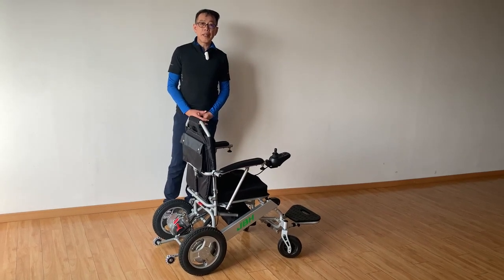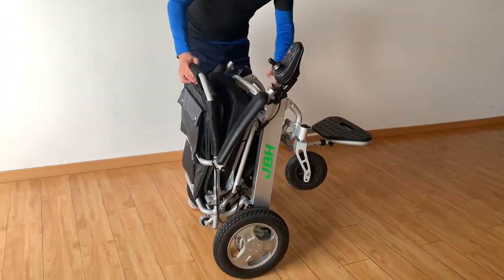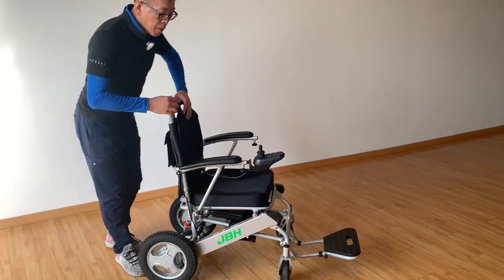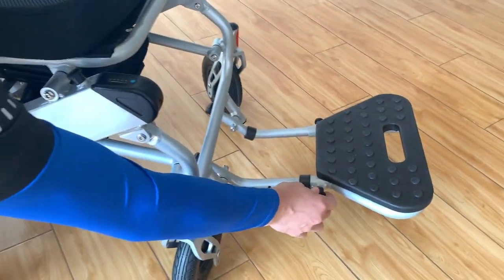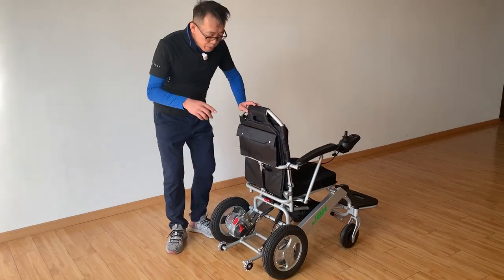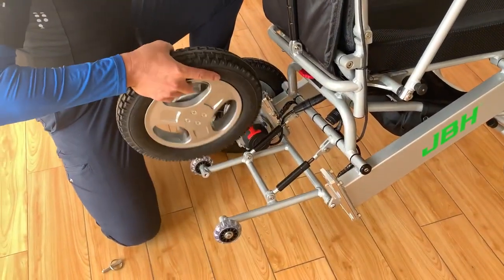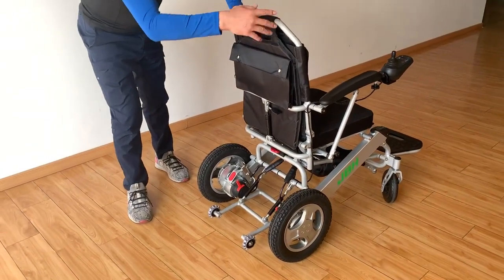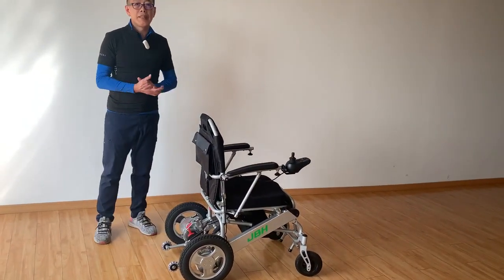JBH D26 Foldable Electric